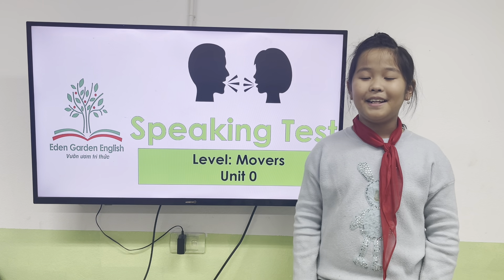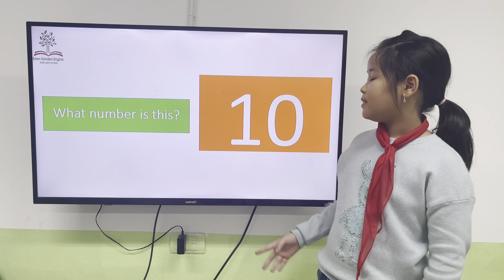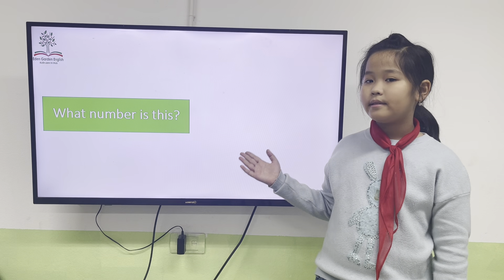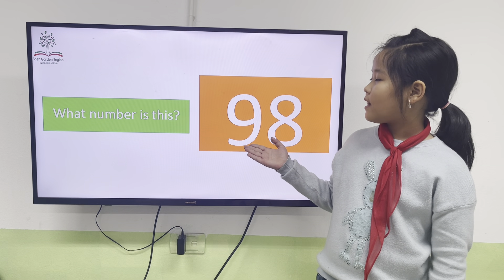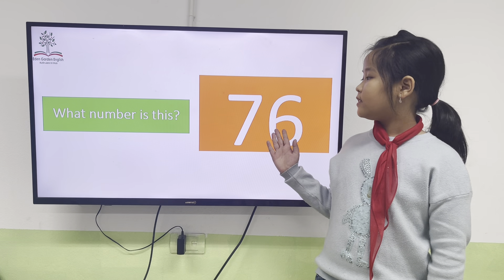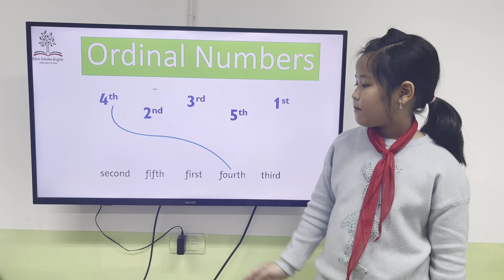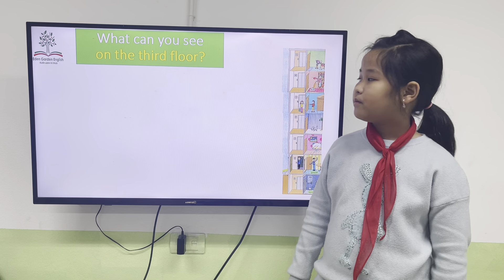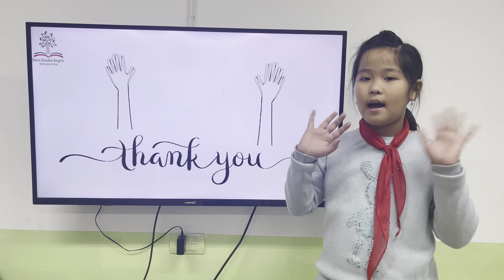K207 - GRM - UNIT 0 - LUCY